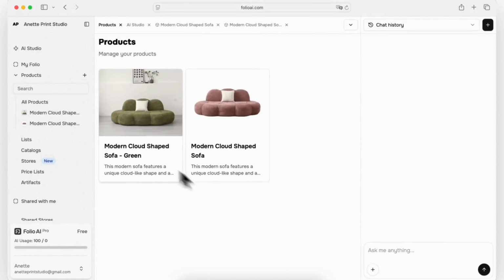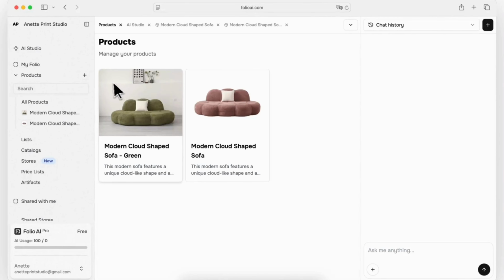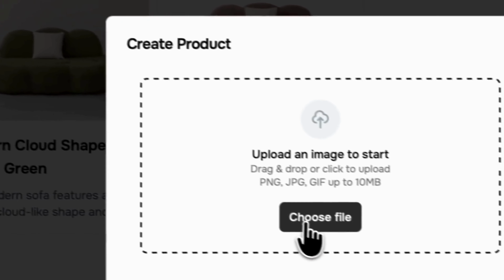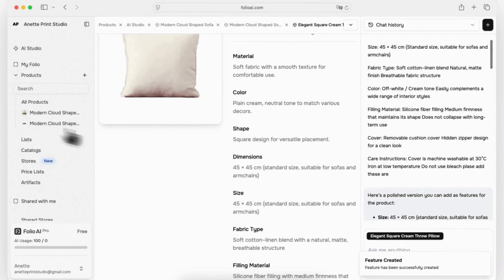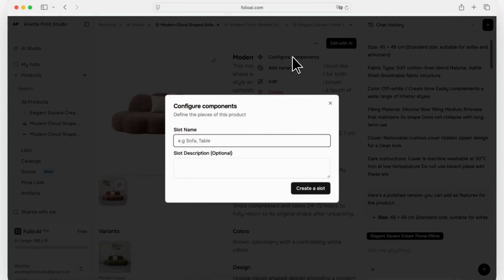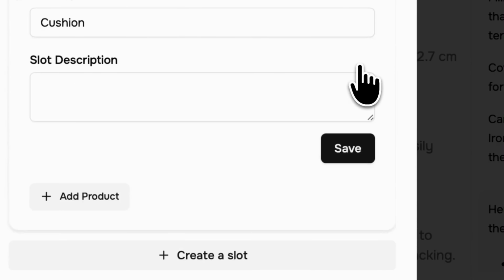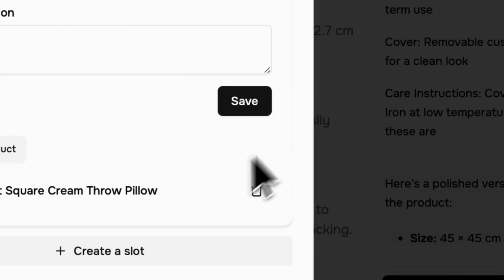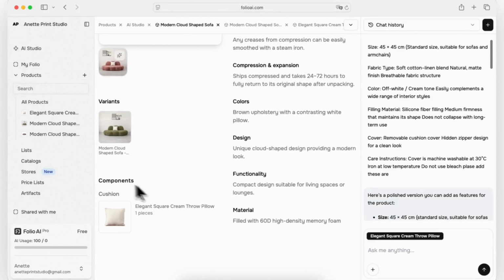Configure Components in Folio AI | Build Modular Products Easily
In this video, you’ll learn how to configure components in Folio AI.

Components allow you to build modular products by attaching related items like cushions, accessories, or materials to a main product.

Instead of creating duplicate products, you can manage quantities, reuse components, and keep everything clean and flexible.

Perfect for furniture brands, manufacturers, and B2B sellers who want structured and scalable product setups.